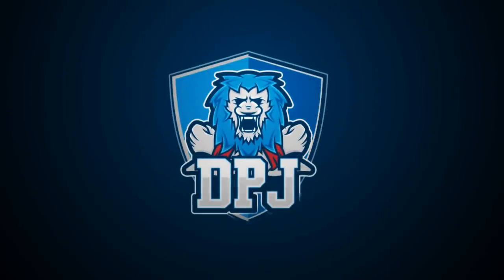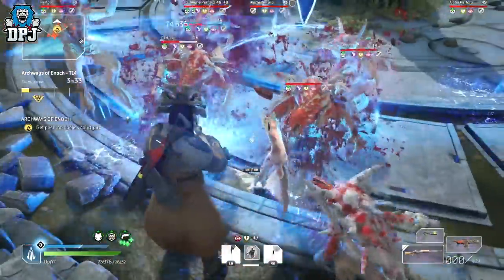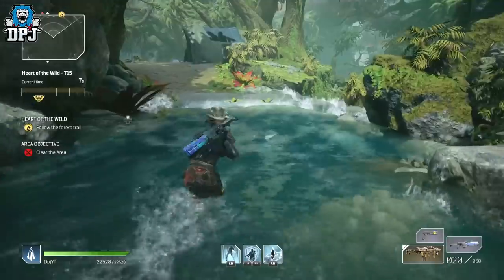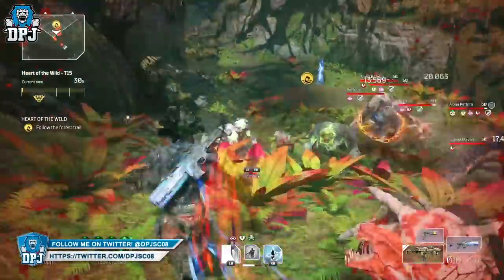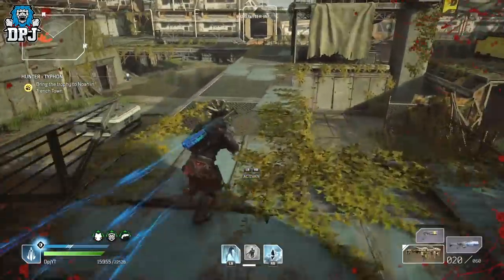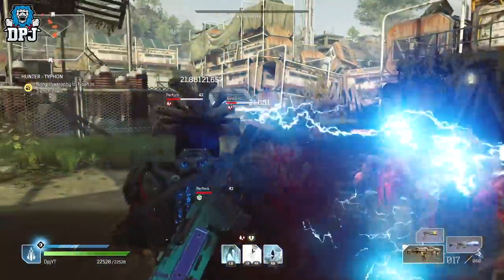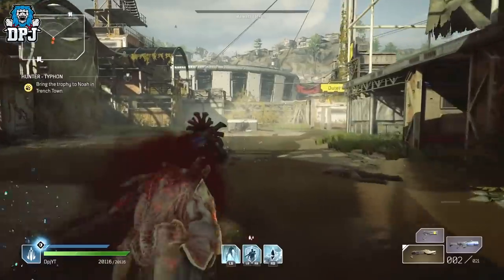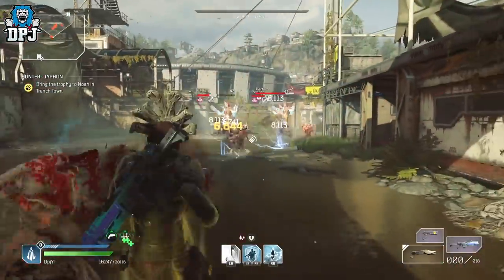OUTRIDERS - THIS IS BROKEN! - CRAZY MOD GLITCH/BUG? - Use This Weapon & Mod For ULTIMATE AD CLEARING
This Outriders Mod & Weapon Combo Is Broken!